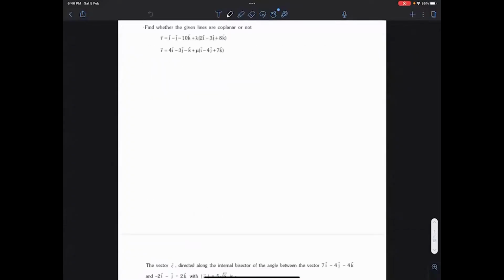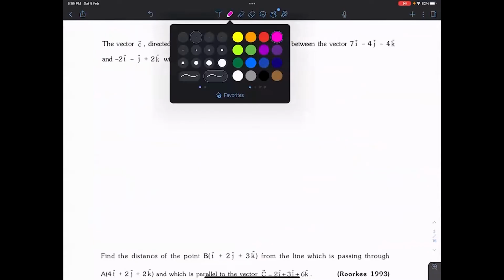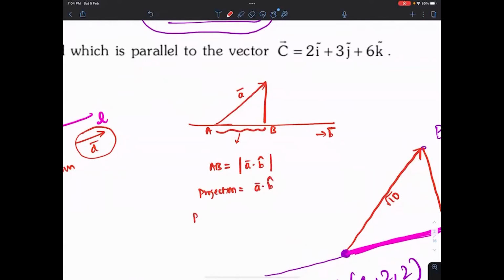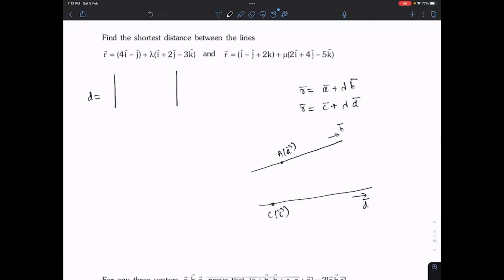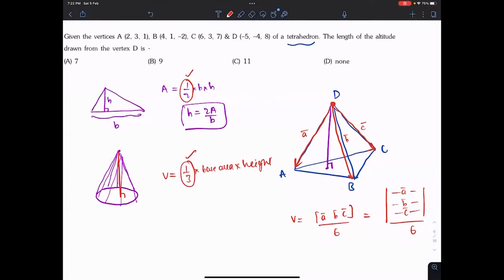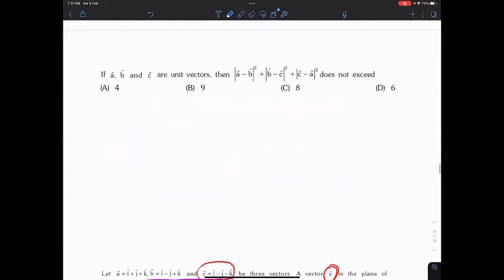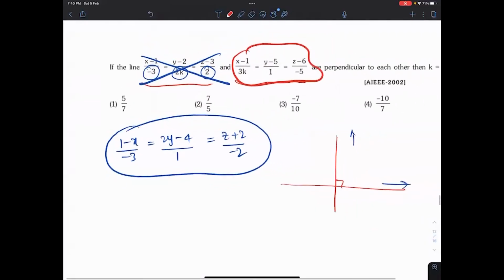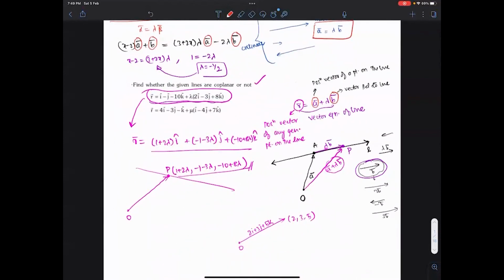Vectors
In this video, we'll dive deep into the concept of Vectors are crucial topic for aspiring engineers. Whether you're preparing for AEEE or JEE understanding Vectors are key to scoring high in Mathematics.

This session is designed specifically to help you build a strong foundation in Vectors with an emphasis on problem-solving and conceptual clarity, ensuring you're fully prepared for your upcoming exams.